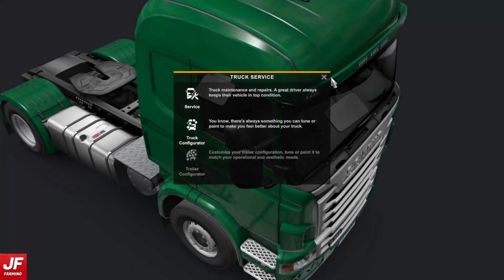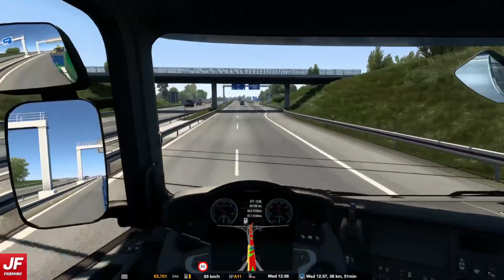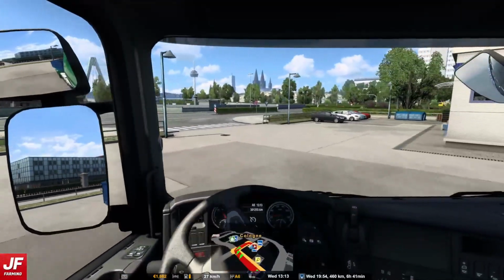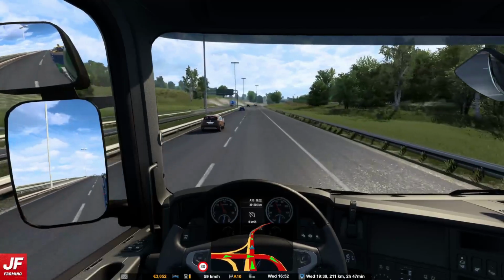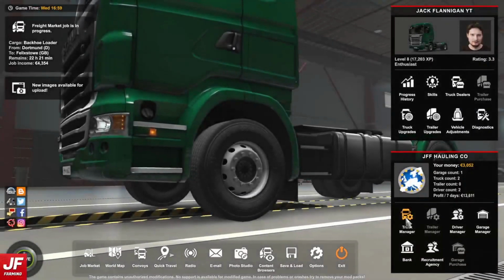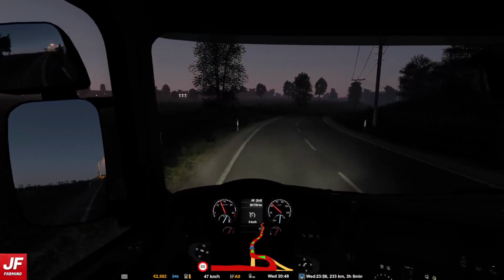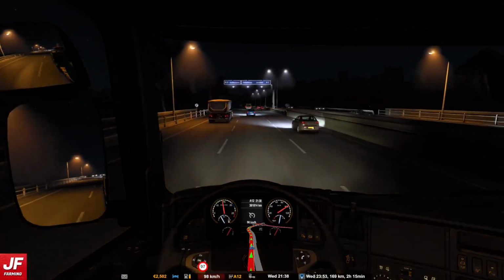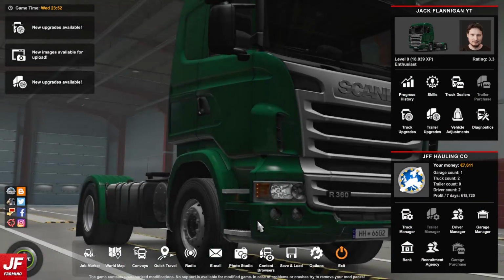ETS2 Career Mode #20 - DISCOVERING THE EUROTUNNEL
A brand new profile on ETS2 following the standard career mode, but using the YAEM Lite mod to have a more realistic economy.
This will be tough but join me as I progress through the series.

Please like and add comments to tell me what I can do better and give me any feedback about mods I can use.